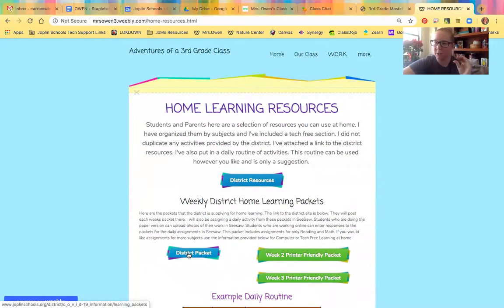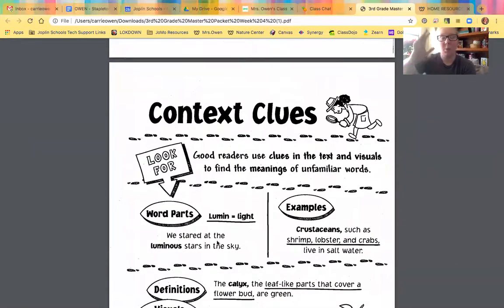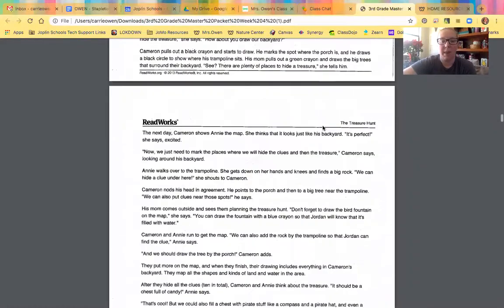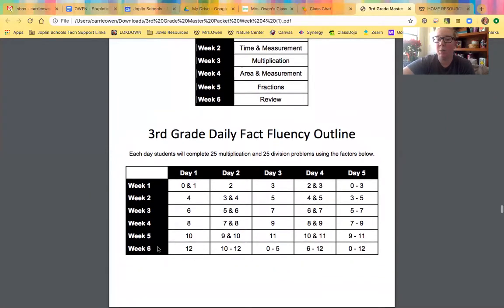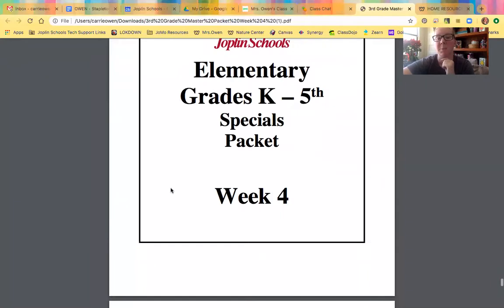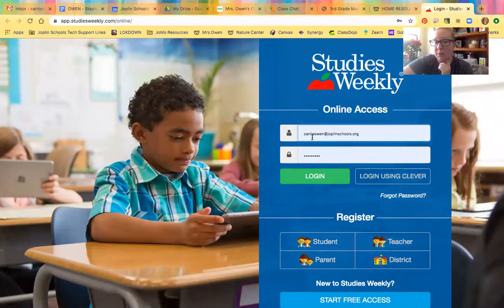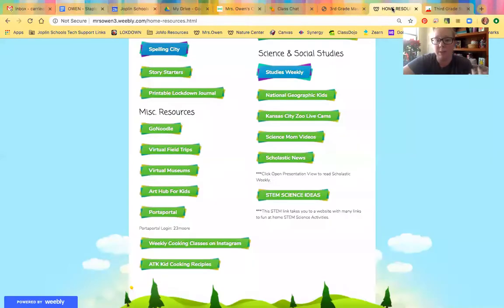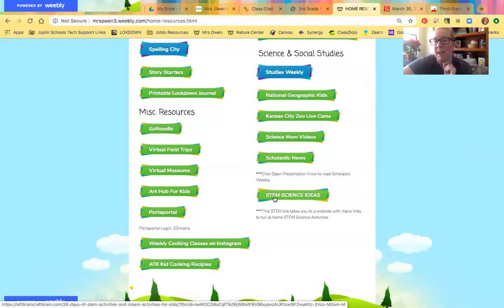Week 4 Overview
This video is an overview for parents for Week 4 of home learning.